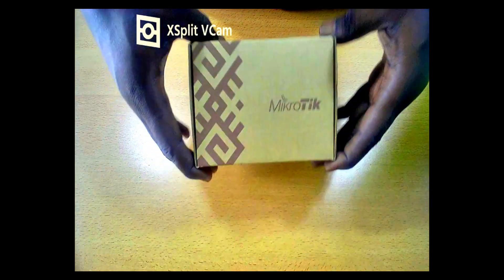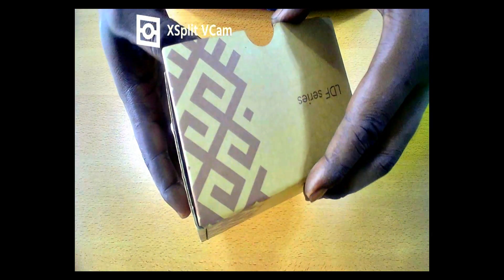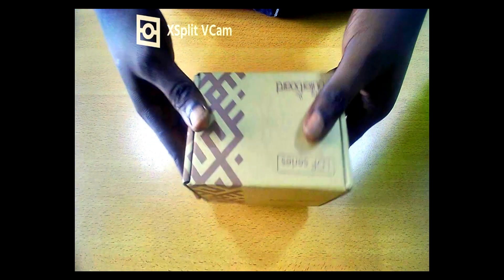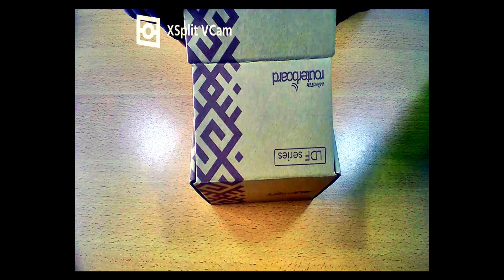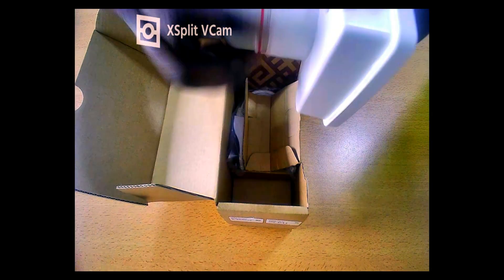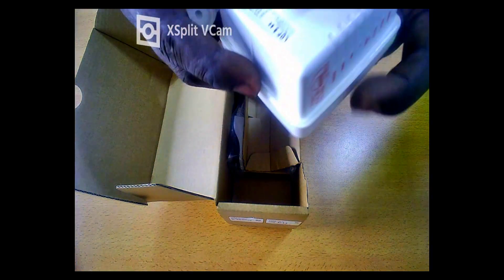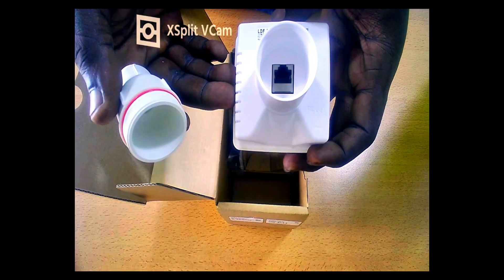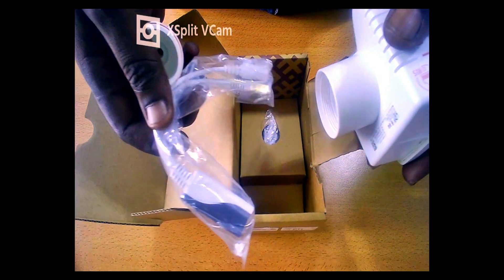Unboxing Mikrotik LDF 5 AC for Point to Point Connection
Mikrotik LDF 5 AC (Lite Dish Feed) is an outdoor wireless system with a built in antenna, meant to be installed on satellite offset dish antennas. The dish will act as a reflector, amplifying the signal.